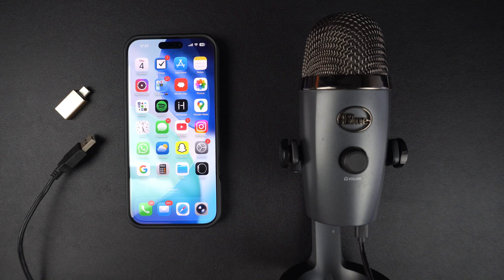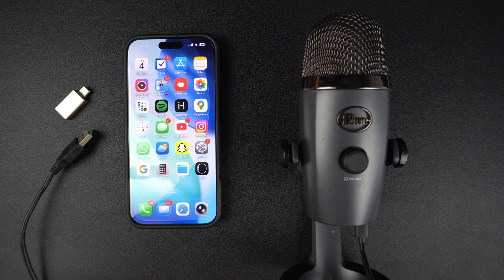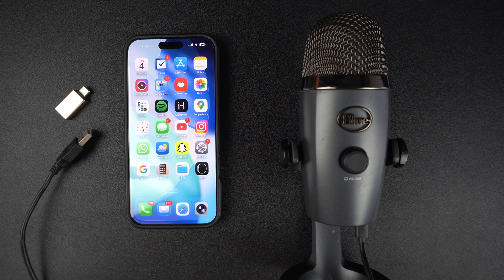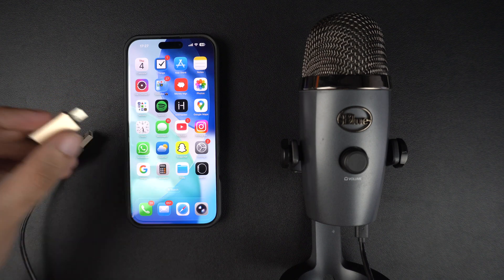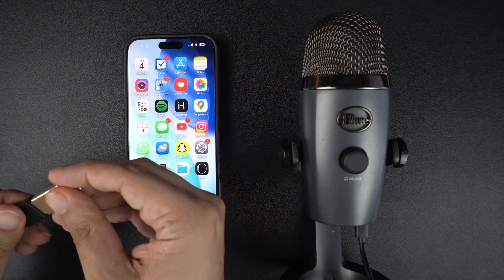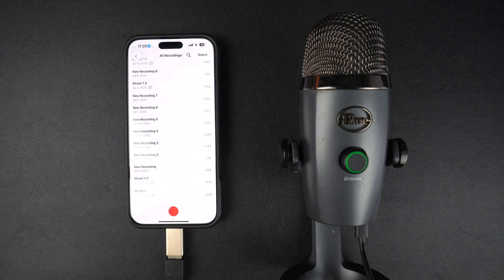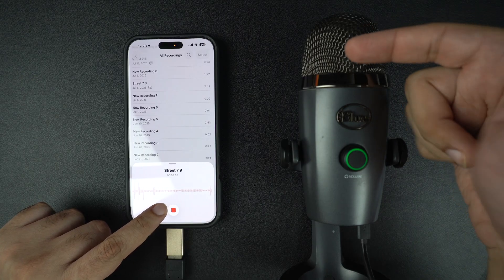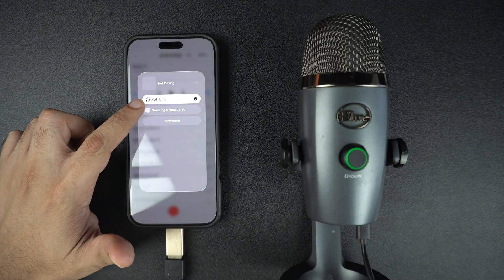How to Connect a USB Microphone to iPhone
In this guide, we show you how you can connect a USB microphone to an iPhone using its USB-C or Lightning port.

If your microphone has a USB-A connector, then you can use the following adapters.

USB-A to USB-C Adapter
USB-A to Lightning Adapter
USB-C to Lightning Adapter (Apple)
USB-C to Lightning Adapter (Third-party)